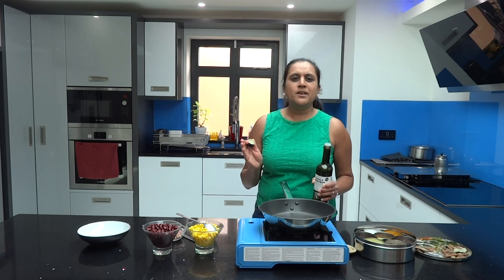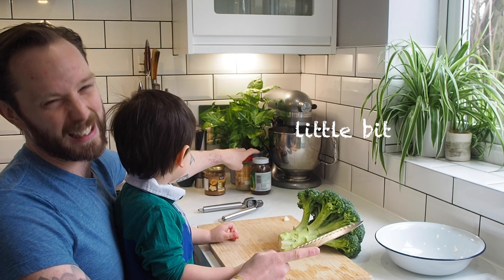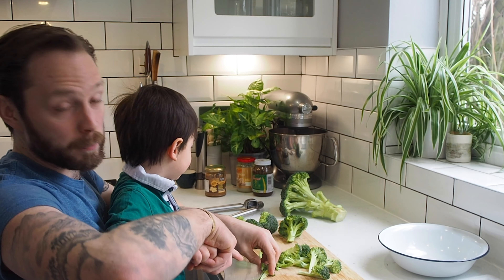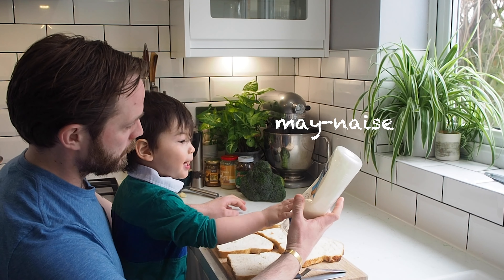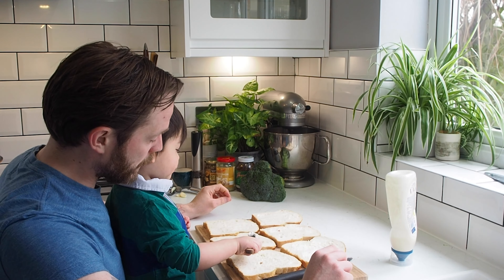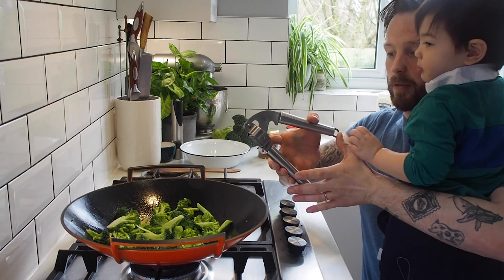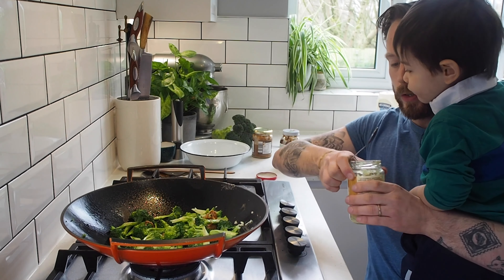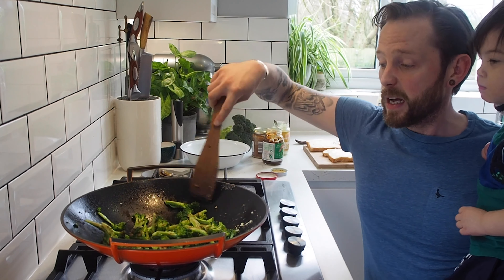Stay at Home Recipes: Butcher Farrell's Garlic and Broccoli "Sam-wich"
Back again, Butcher Farrell and Oscar Ron Farrell work together to make this delicious snack, perfect for a comforting, easy, pick-me-up in self-isolation- a garlic and broccoli "sam-wich". Combining tasty and healthy ingredients from jars you'll already likely have at home, you'll definitely be wanting to give Oscar's favourite treat a go yourself in isolation.